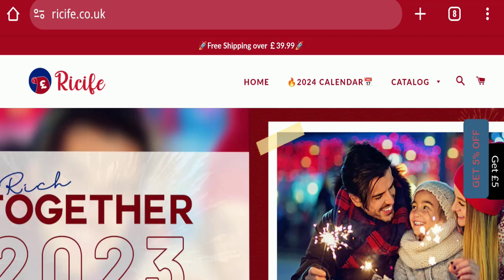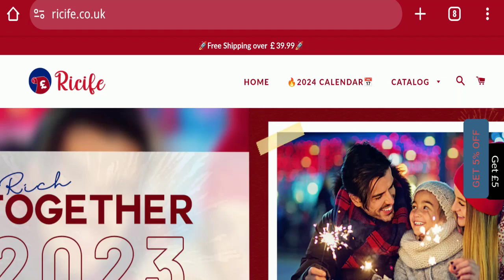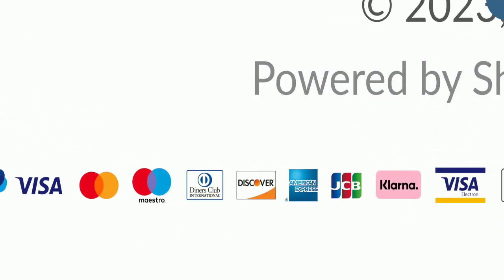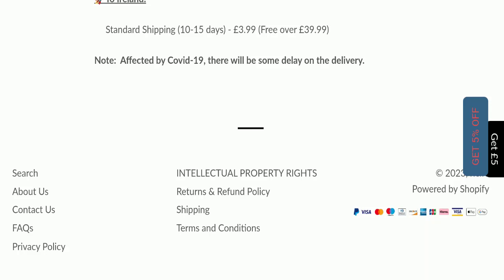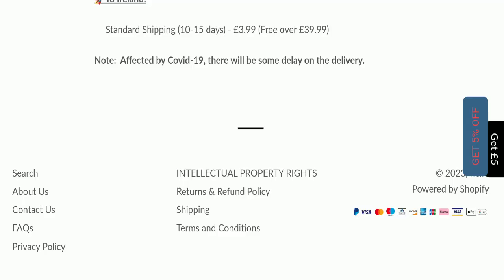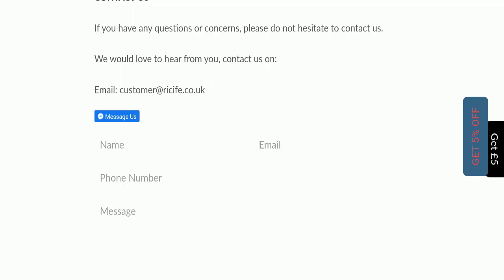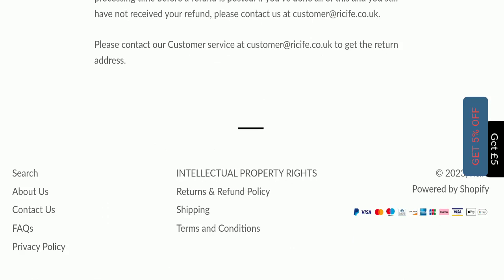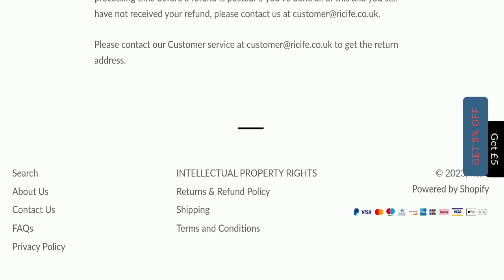Ricife Website Reviews (Dec 2023) Watch the Video & Know Scam or Legit? ! Scam Advice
Do you want to know about Ricife Website Reviews? Watch this video till end because in this video you will get to know about the legitimacy of the site.

1. How to Refund on PayPal? Step-By-Step Guide on the Refund Policy

2. How to get a refund for a fraudulent credit card transaction

3. How to check whether a product is genuine or not?

Scam Advice